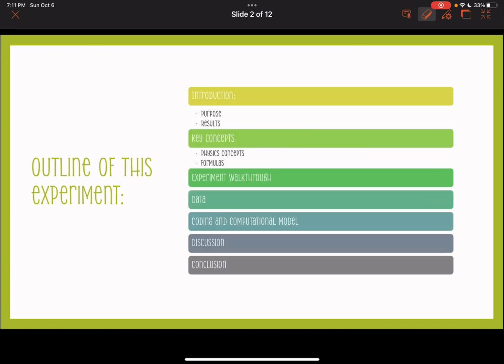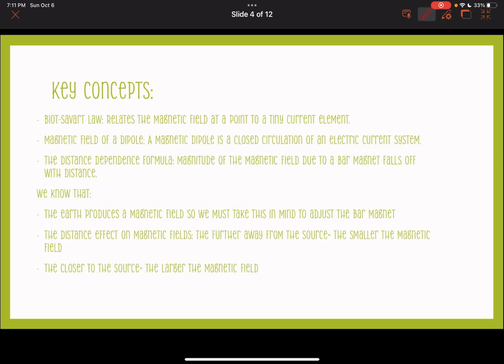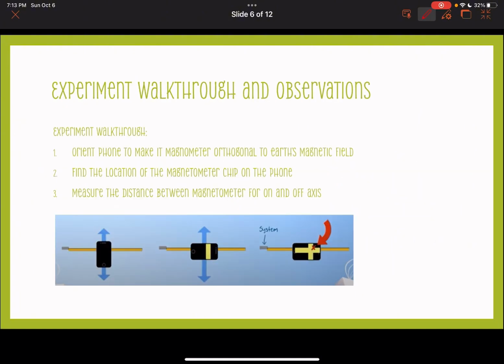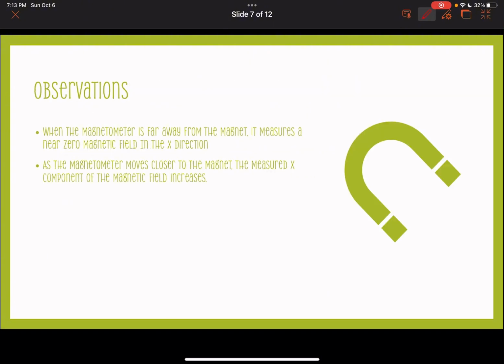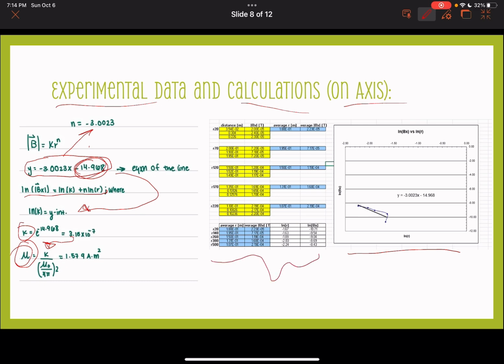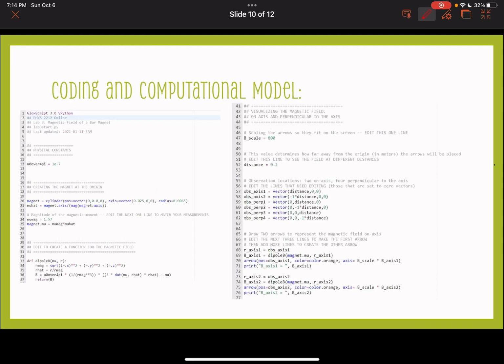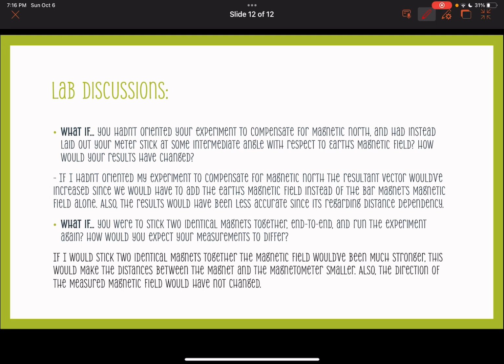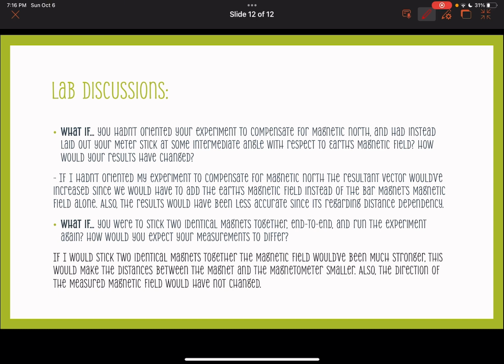Lab 03: Magnetic Field Of A Bar Magnet